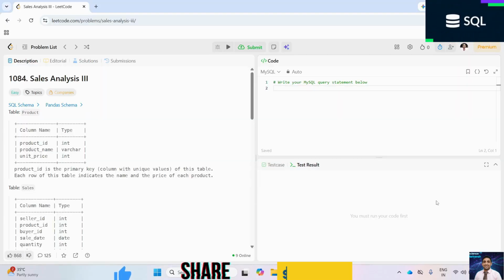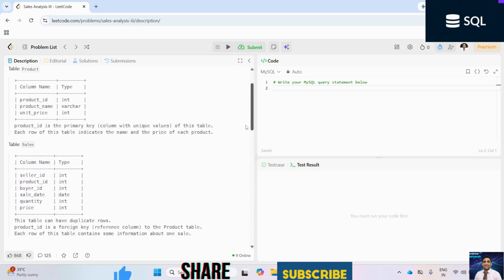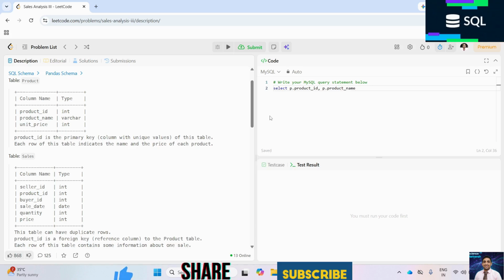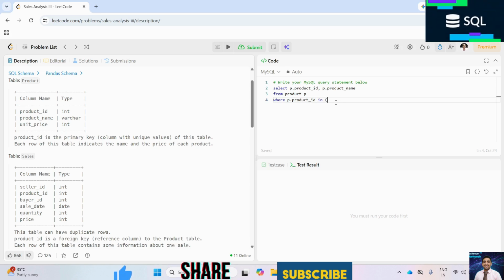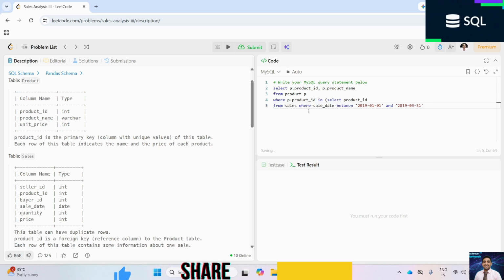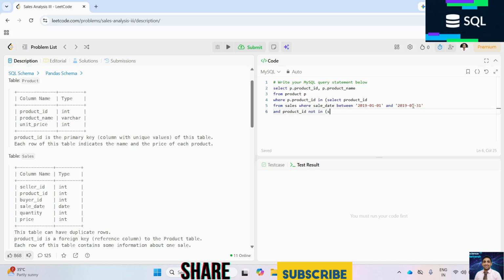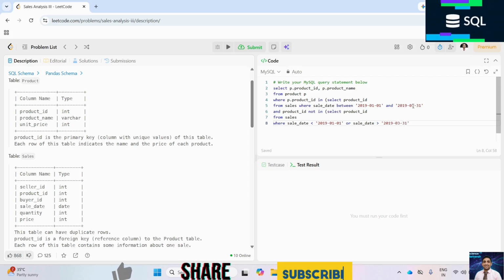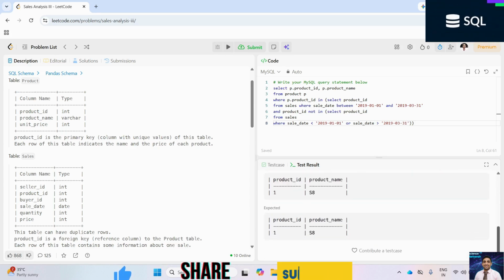🔥 LeetCode SQL – Sales Analysis III | Easy Explained (Step-by-Step)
One of the most important medium-level SQL interview questions on LeetCode—Sales Analysis III—is perfect for mastering date-based filtering with joins.

In this video, you’ll learn how to identify products that were sold only within a specific date range using SQL concepts like JOIN, GROUP BY, and date conditions. We break the solution down step by step so you clearly understand how to combine multiple conditions and tables effectively.

This pattern is widely used in real-world analytics—like tracking product performance, analyzing sales within time windows, and making data-driven business decisions.

🔥 Master this question once, and you’ll level up your SQL skills for handling time-based filters, joins, and real-world datasets.